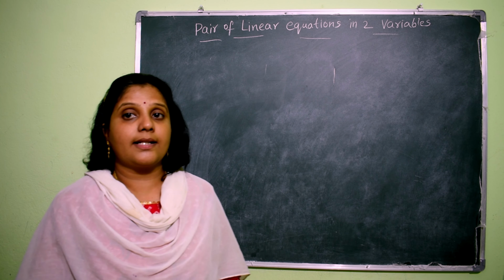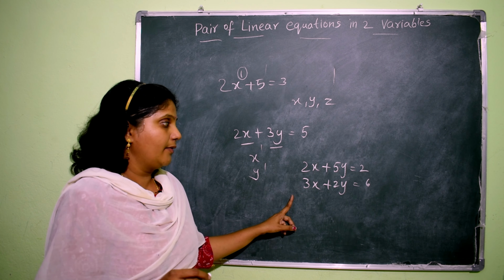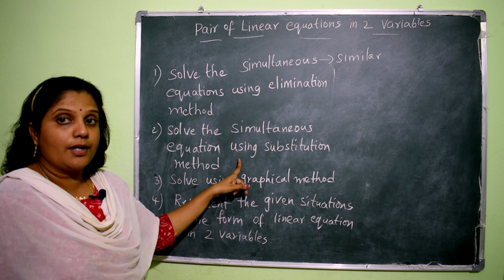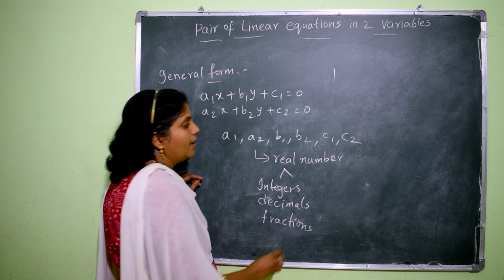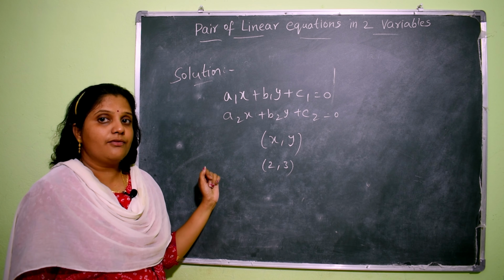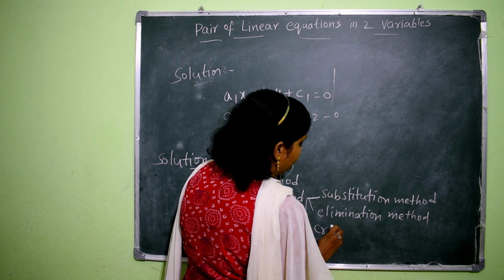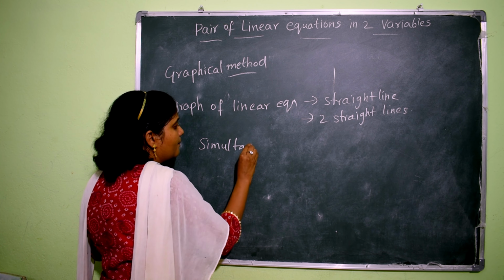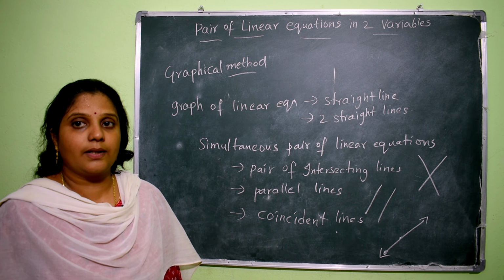Pair Of Linear Equations Basic introduction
In this video, we dive deep into the concept of Pair of Linear Equations in Two Variables. 📏✏️

✅ Learn what linear equations are
✅ Understand their graphical representation
✅ Explore methods to solve them: Substitution, Elimination, and Graphical Method

Perfect for students preparing for CBSE, ICSE, and other competitive exams! 📚